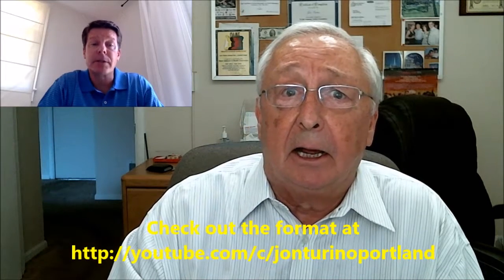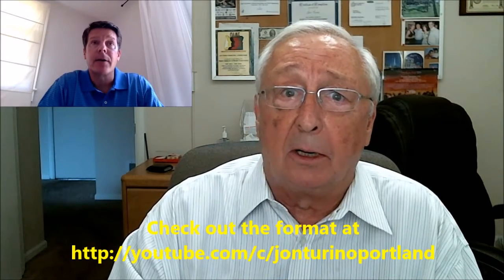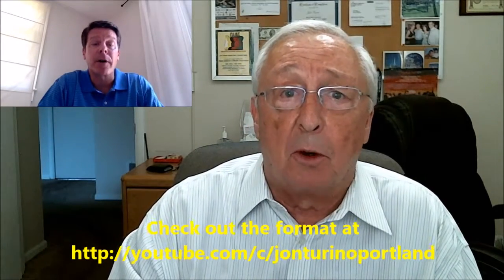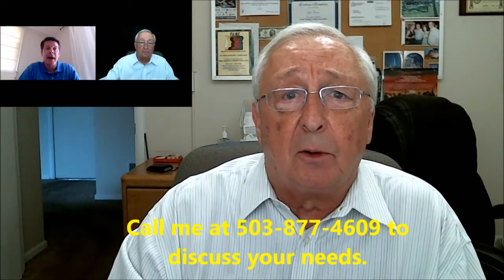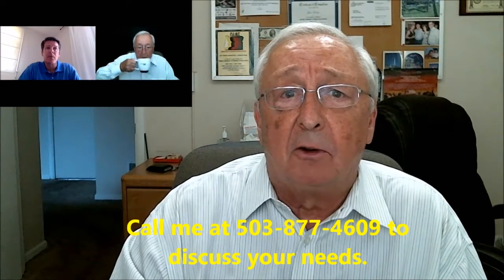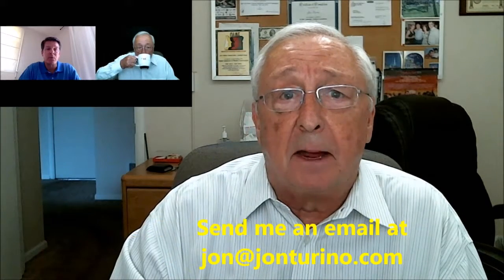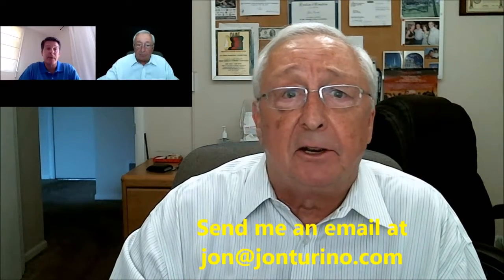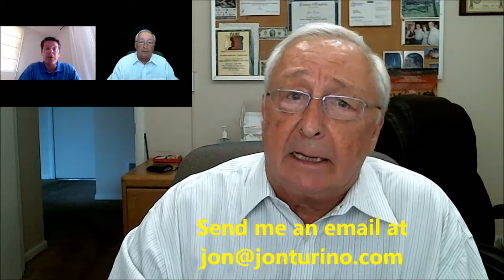Get Your Own Infomercial at a Very Reasonable Price!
The 30-minute Marketing Office Minutes broadcasts I've been doing make great infomercials for the special guests who appear in them. I can help you with setting, backgrounds, lighting, camera and audio tips, etc., so that we show you in your best light. And we can do basic editing and adjustments in post production to give you the best quality infomercial you can get without busting your budget!